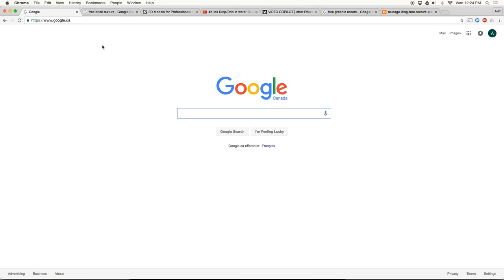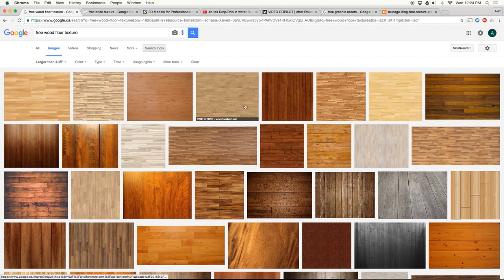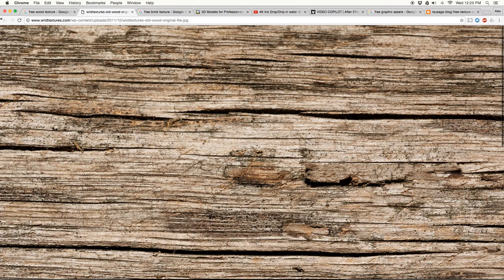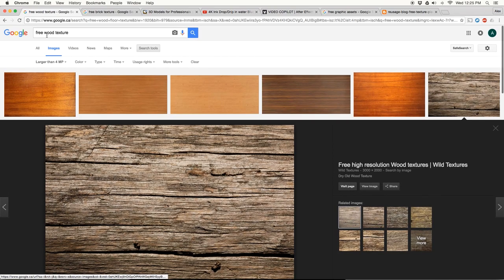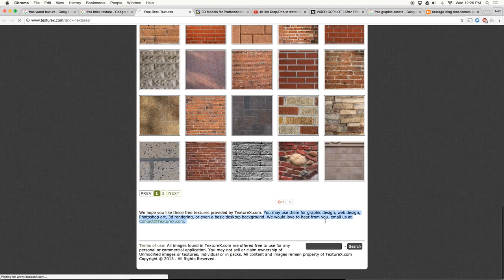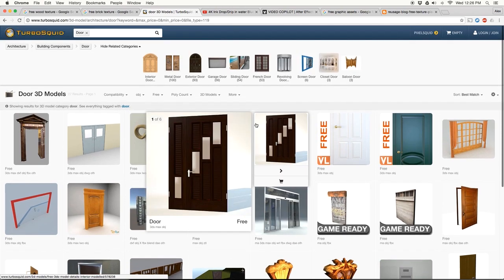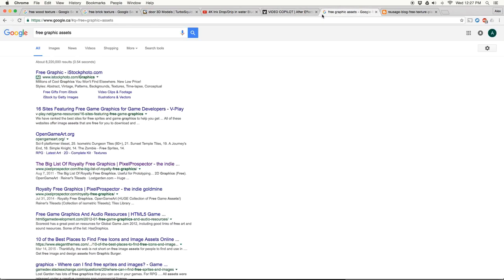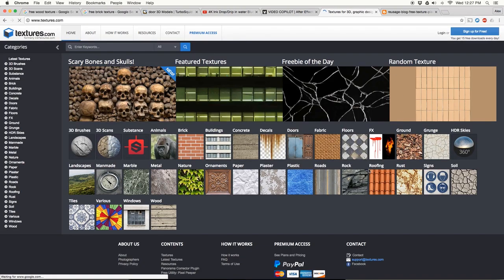Lesson Seven - Sourcing Graphics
In this lesson we learn how to find awesome high resolution graphics without getting into any trouble!